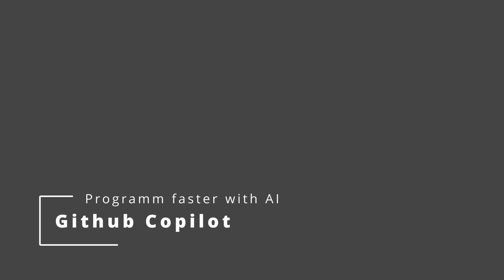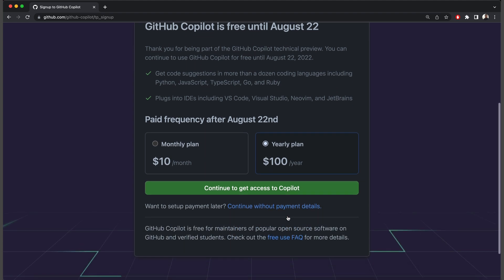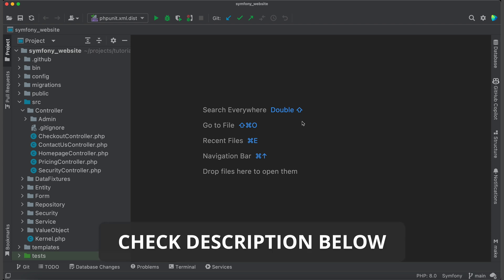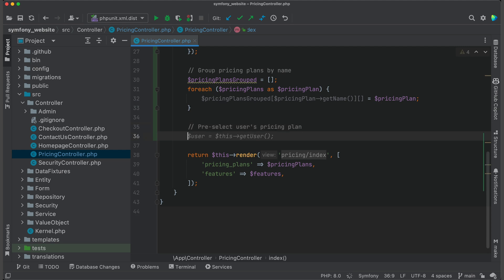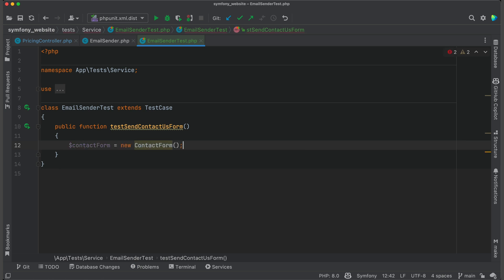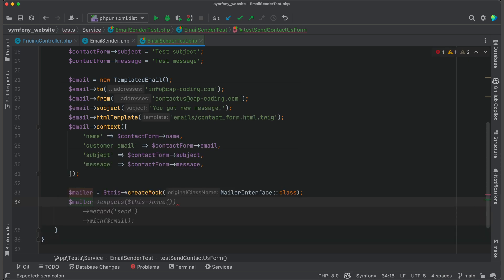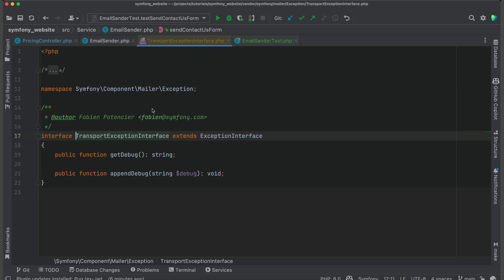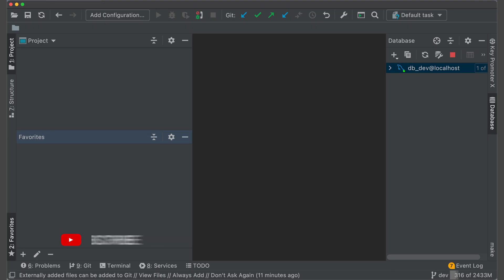Code faster with Github Copilot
Learn the basics of GitHub Copilot. AI tool that auto-generates code using as a source the code from Github projects. It make the process of writing a code faster. GitHub Copilot is powered by Codex, the AI system created by OpenAI.

00:00:00 Intro
00:01:20 Installation
00:03:32 Generate code for controller
00:05:09 Generate code for tests
00:10:00 Recommendations
00:10:20 Outro